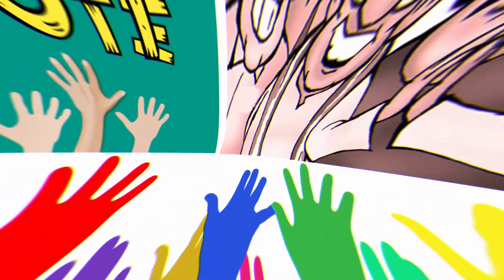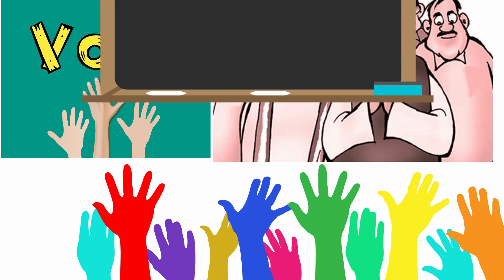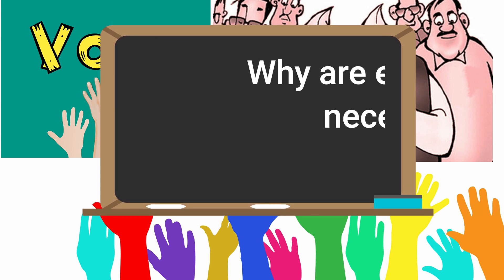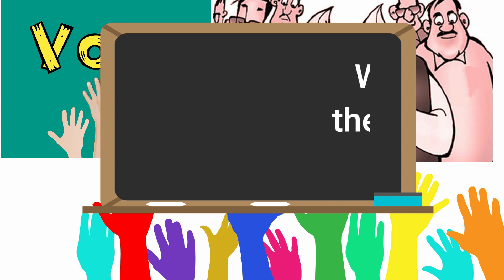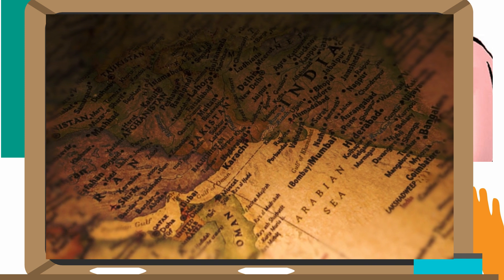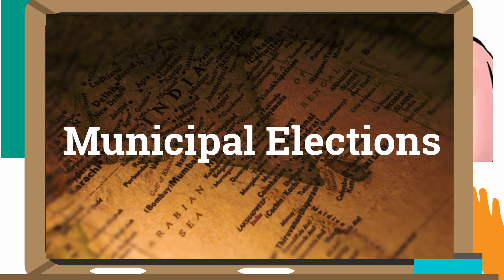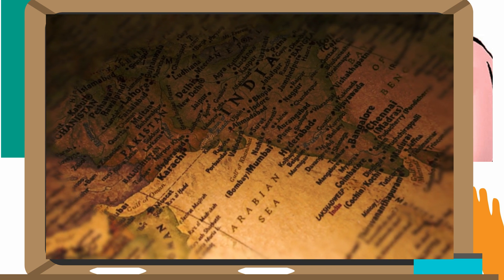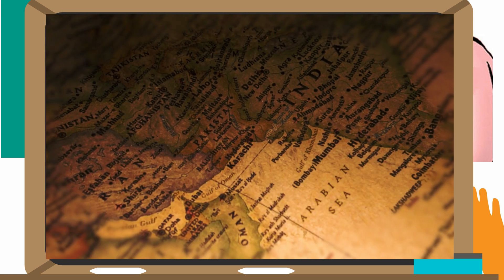CLASS 7 SOCIAL SCIENCE- ELECTIONS IN INDIA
ENJOY LEARNING
VOICE- RONALD PAUL
VIDEO DESIGNED BY JUSTIN LAKRA
AUDIO/SOUND- BIDYUT MAZUMDER